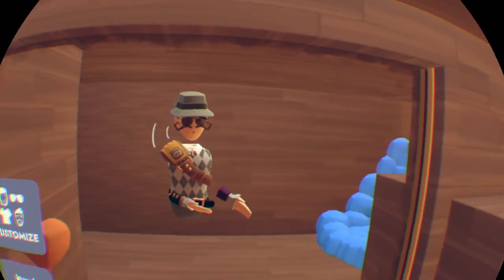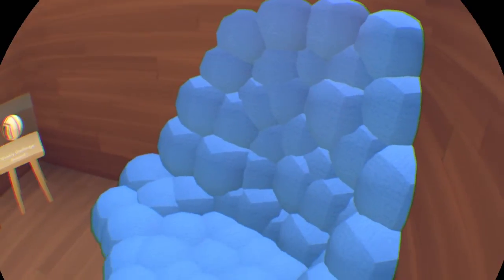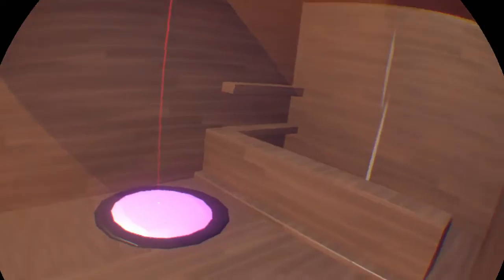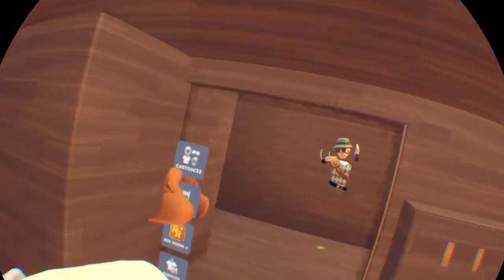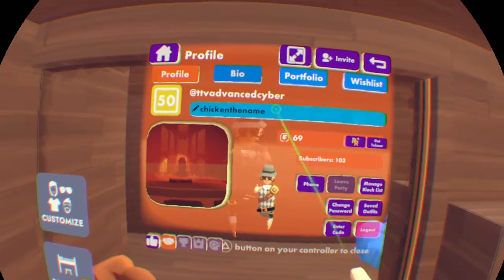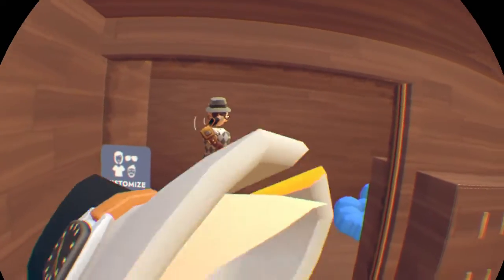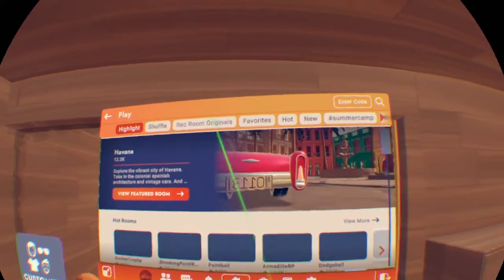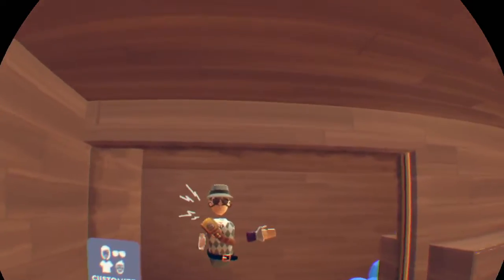Rec Room lets play episode 4 big anouncment dorm tours coming soon